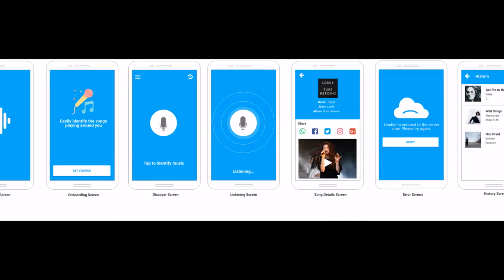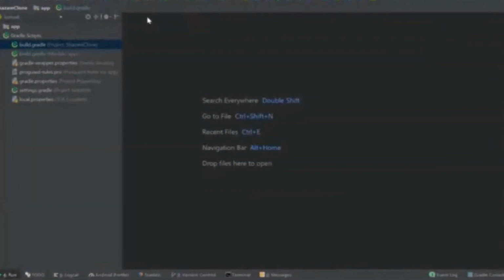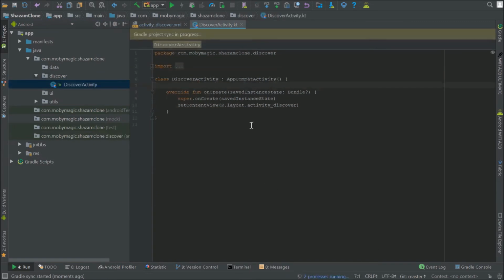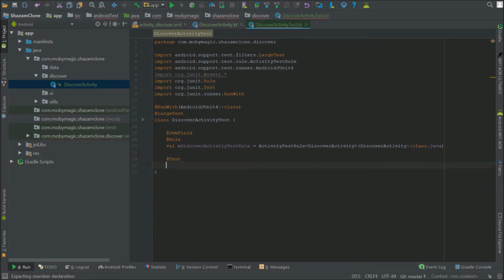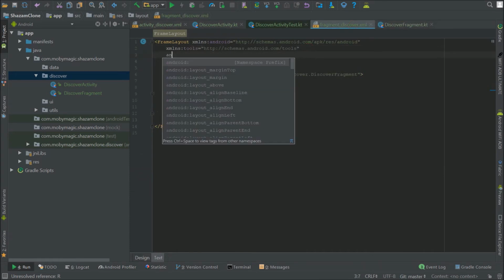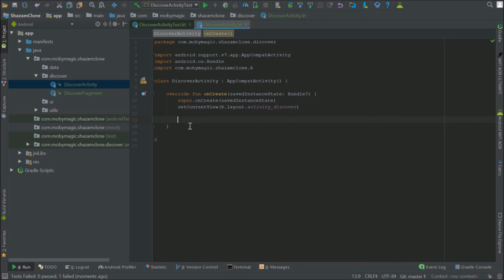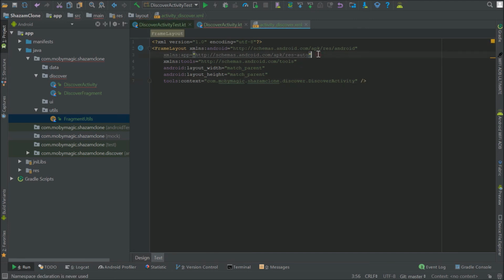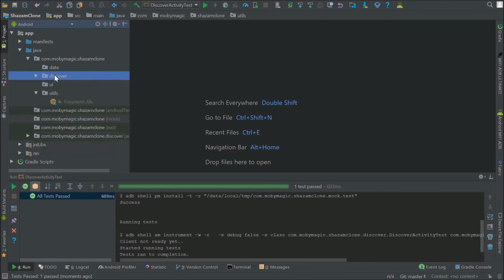Building A Shazam Clone Part 4 (TDD with Kotlin) — Building Android Apps Series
This is part 4 in the building Android app series. This is the first video am creating for the series and you can follow it up on Medium here: